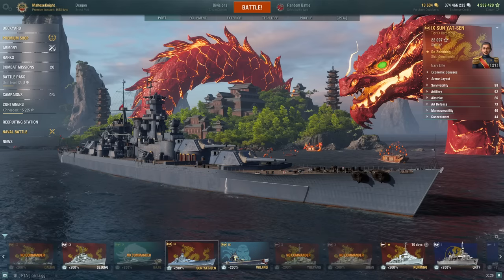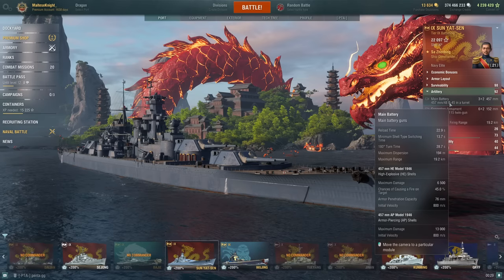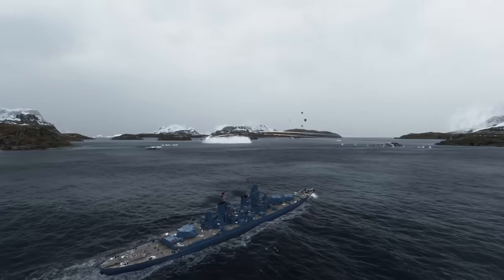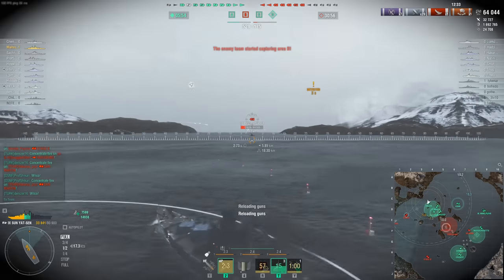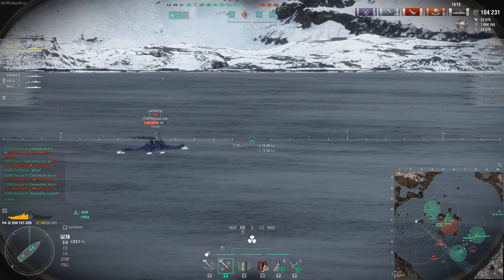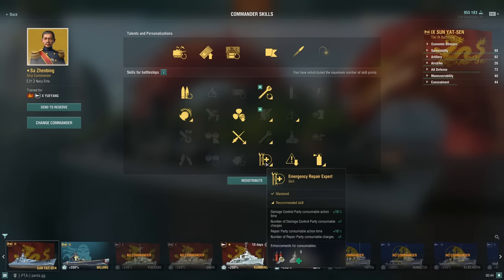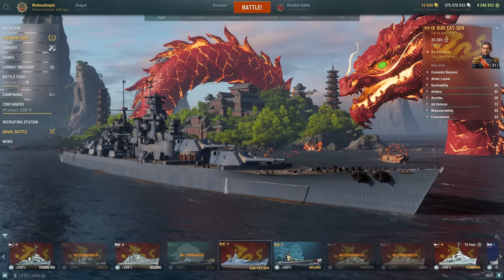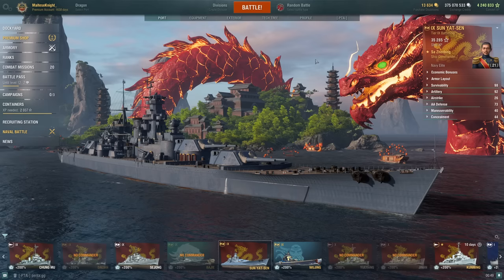Sun Yat-Sen - Review - T9 Pan-Asian Battleship | World of Warships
The Sun Yat-Sen is a Premium Tier 9 Pan-Asian Battleship. It has 6x 457mm guns. This video shows 1 game, played on The Faroe Islands, where I showcase myself with my thought process on what happens in the match, and give insight on what I think of the ship.

Price: 19,300 Doubloons

This ship was given to me by WG for Review Purposes.

Chapters:
00:00 Introduction
00:34 Armour Layout
01:02 Build
01:27 Camouflage
02:22 Ship Characteristics
04:01 Game
13:07 Score
14:04 Build
16:48 Summary and Conclusion